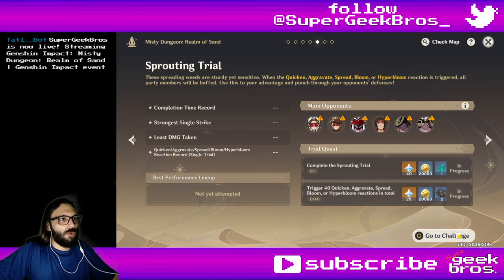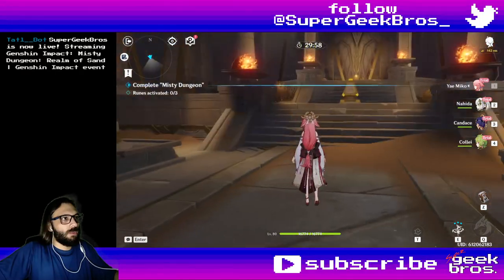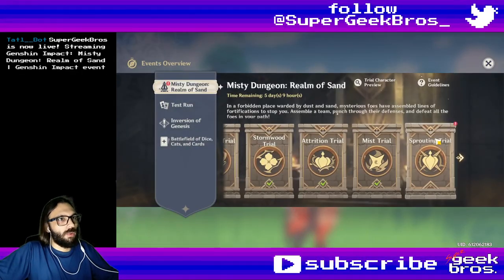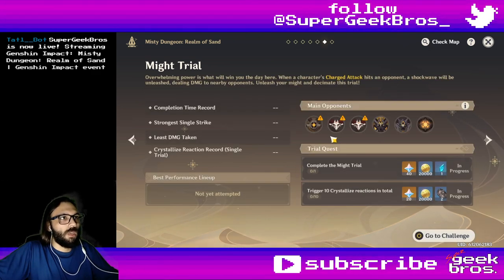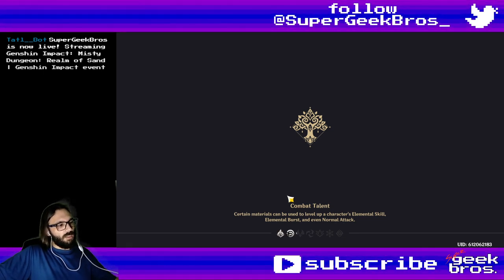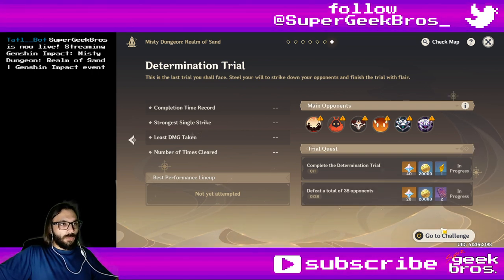Misty Dungeon: Realm of Sand | Genshin Impact event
Playthrough of new stories and events released in Genshin Impact

And you can find me live, usually twice a week on Twitch

One of our goals in this channel is to have an easily accessible library of footage of most of game, so fell free to use the gameplay if you want, just drop a link to this channel in your description, no need to ask also, this video should be on 1664x936 with the actual game screen on exact 1280x720 (HD) for easier cropping and decent quality (on Twitch, on YouTube I had to upscale most games to 1920x1080) so you can crop the overlays, chat and camera easily.

Title: Misty Dungeon: Realm of Sand | Genshin Impact event